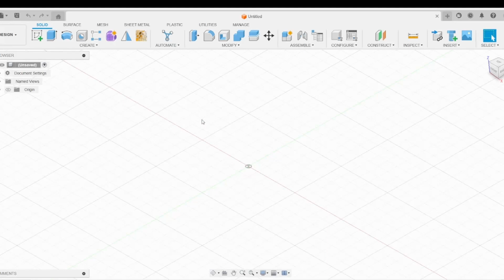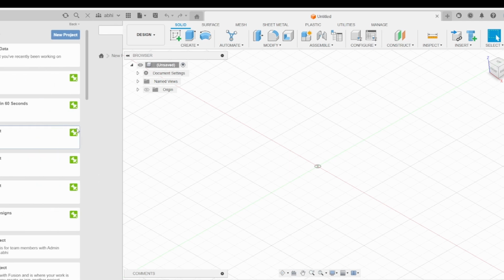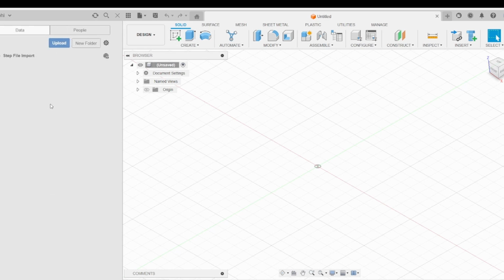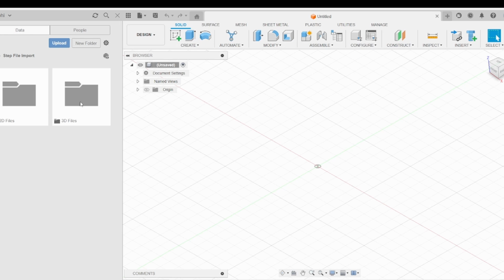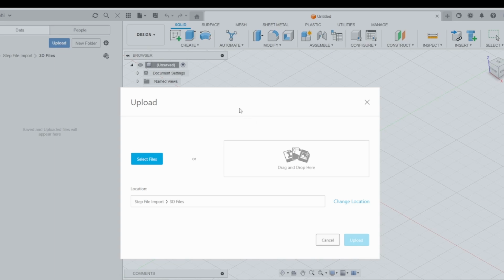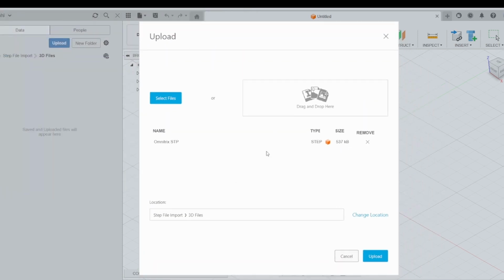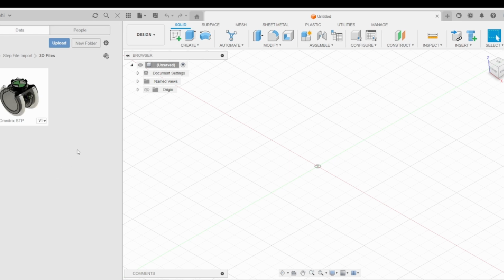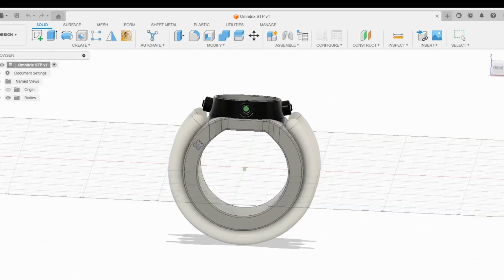How to Import 'STEP' File in Fusion 360 (2024)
In this video, you will learn to import STEP file in Autodesk Fusion 360 in a more organized way.
This workflow will help you to efficiently manage all your 3d files in Fusion 360 without cluttering the file locations.